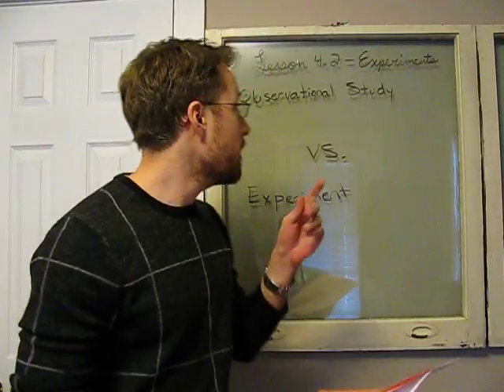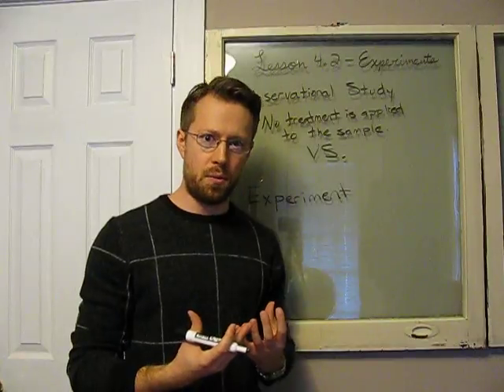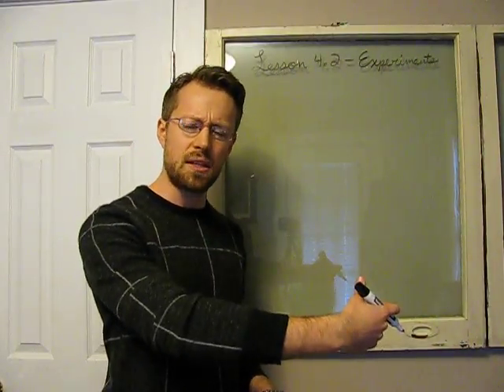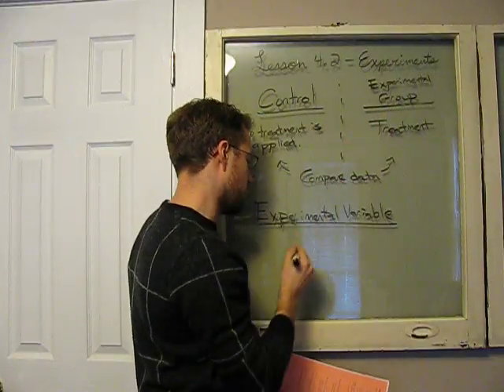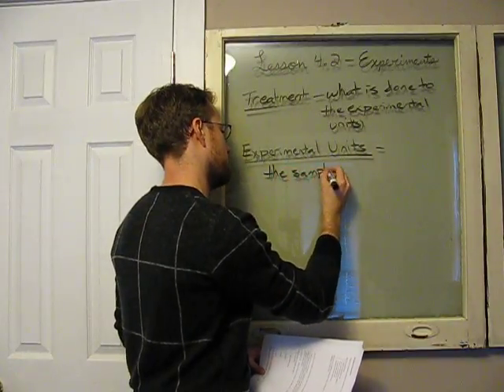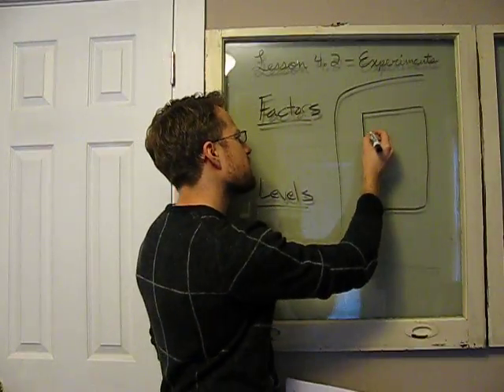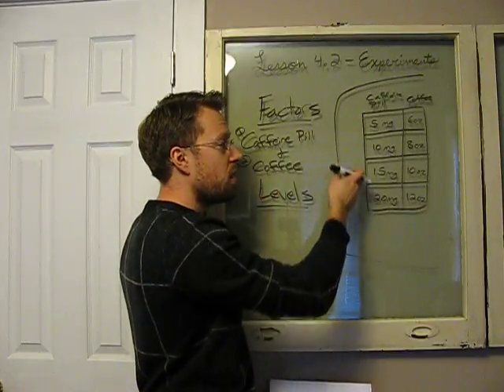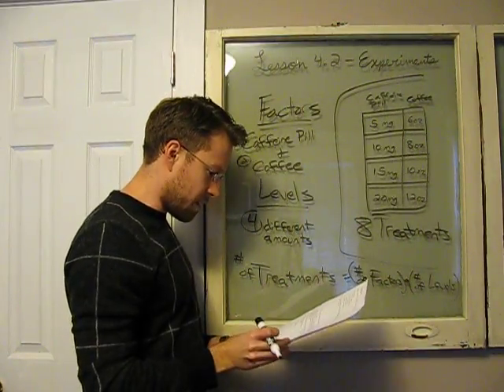2017 01 06 Snow Day Lecture Experiments